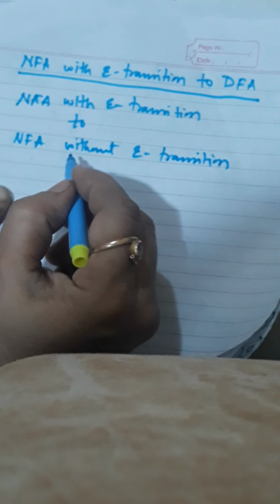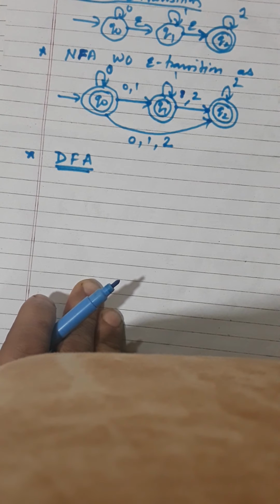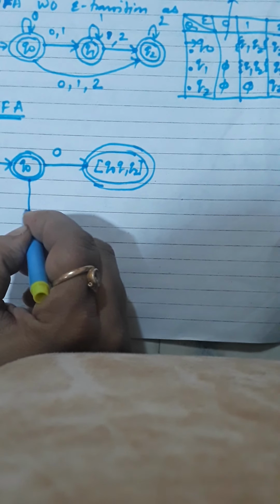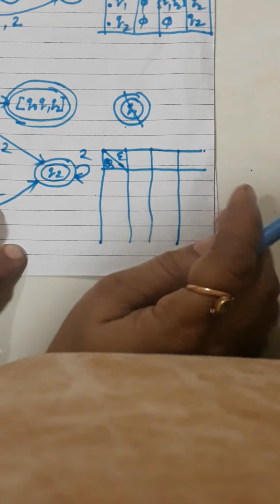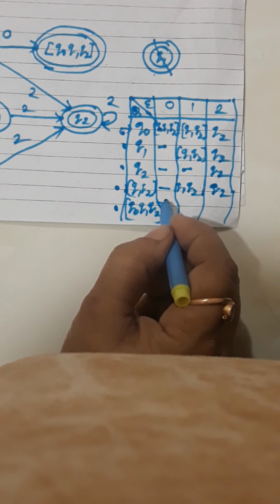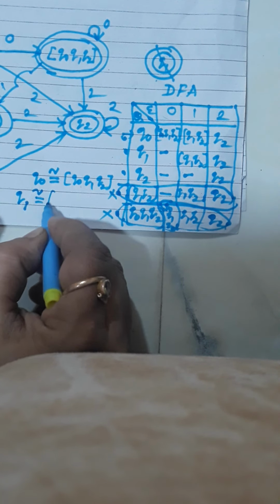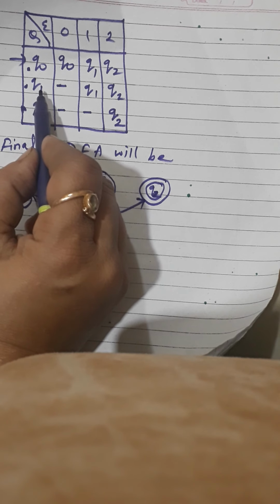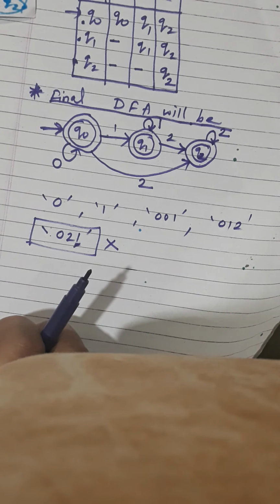14:NFA with epsilon transition to DFA (Indirect method) :Theory of computation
NFA with epsilon transition to DFA  transition(Indirect method) through NFA without Epsilon transition :Theory of computation